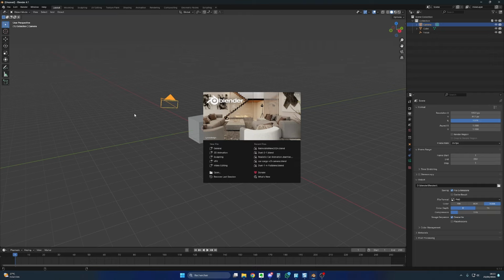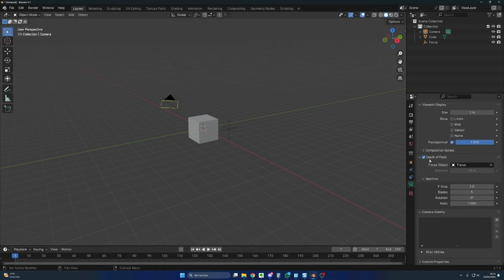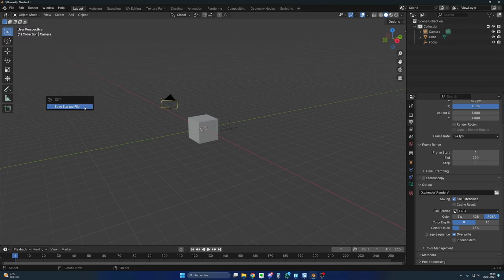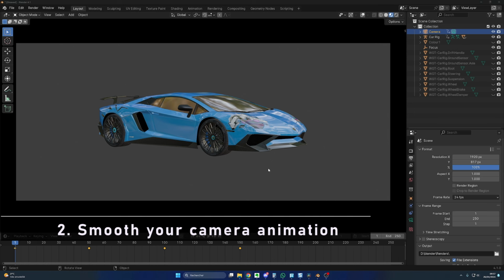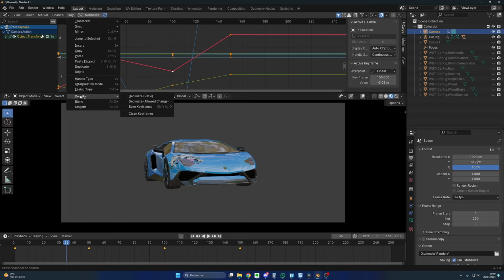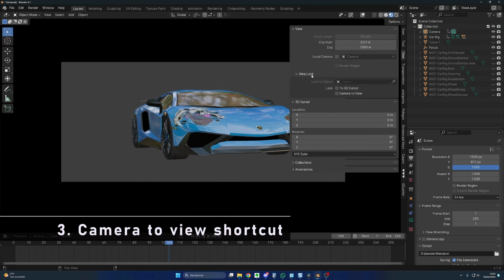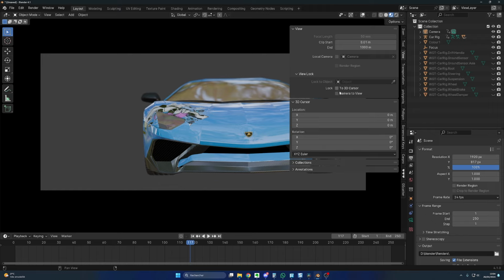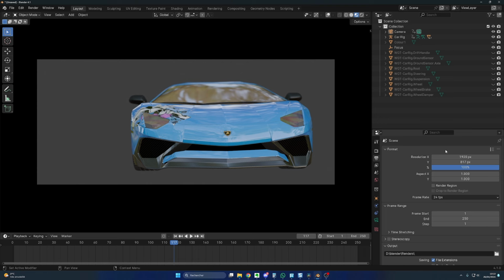5 Blender Tips every beginner should know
Today, I am going to show 5 tips that every new blender user should know.

Timestamps
0:00 Intro
0:07 Startup file
3:54 Smooth camera
5:50 Shortcut
6:53 Render Images
7:37 Cinematic Ration